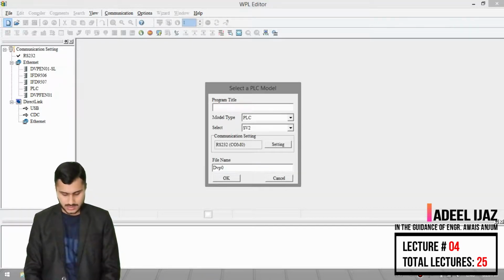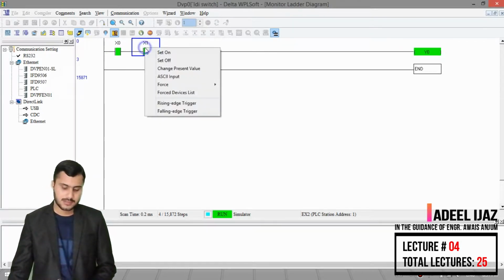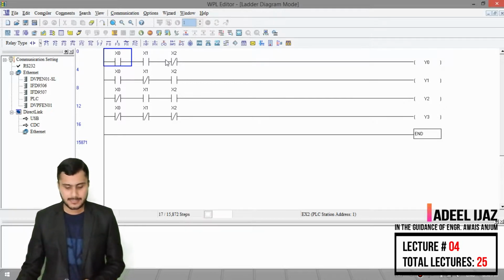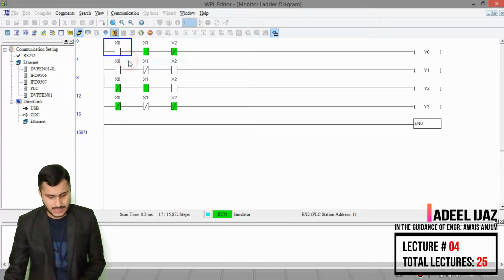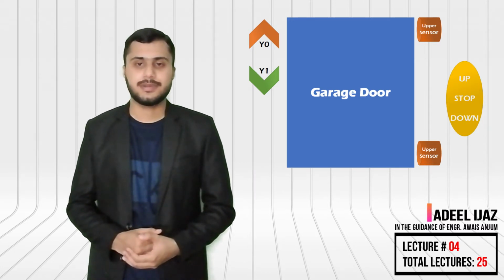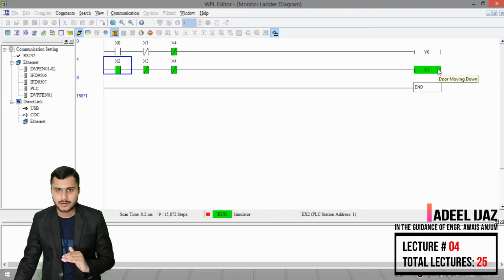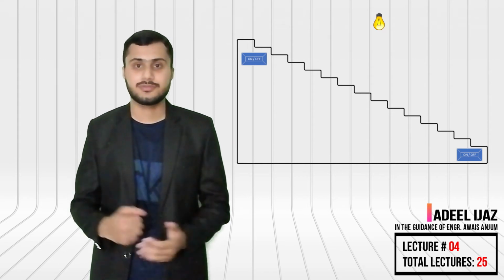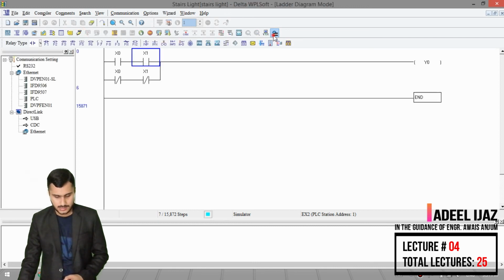LDI & END Instructions of Programmable Logic Controllers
In this video we'll talk about two major & important instructions of Programmable Logic Controllers for the programming purposes. These instructions are "LDI" &  "END". LDI is like a normally closed switch & END is the ending statement of  PLC(Programmable Logic Controllers).

In this video, both of the instructions are discussed briefly using examples.